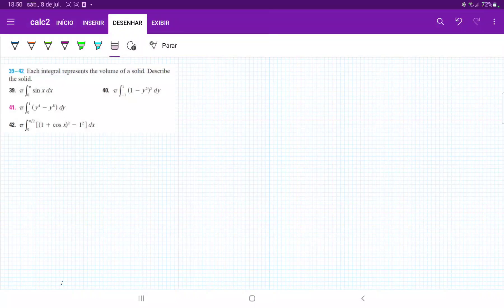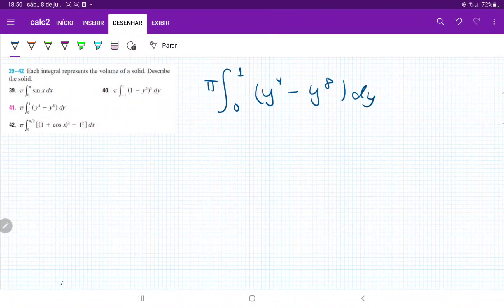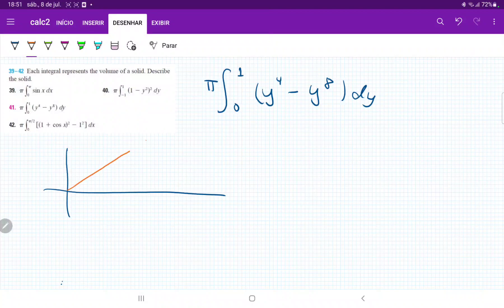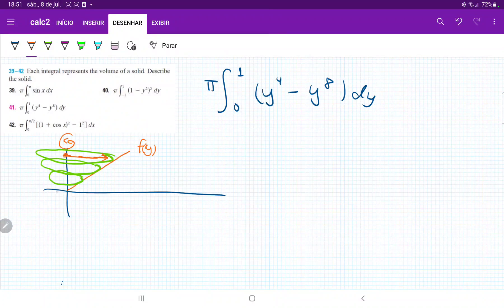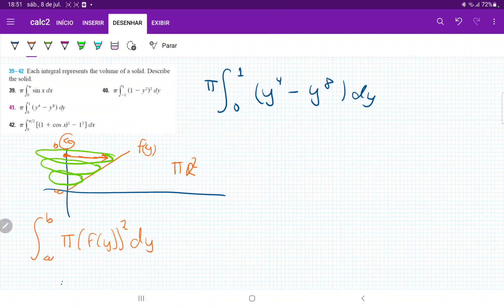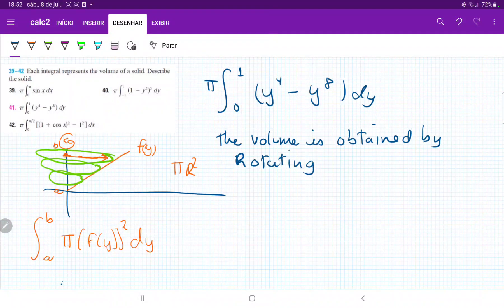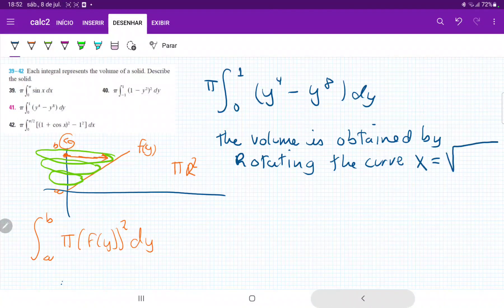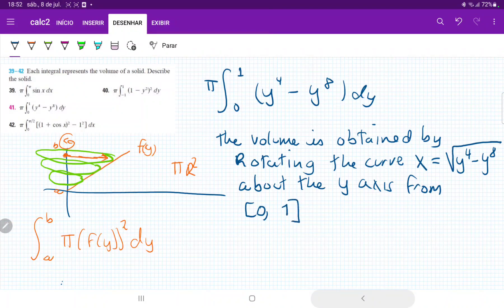6.2.41 - Each integral represents the volume of a solid. Describe the solid. π(y^4 - y^8)dy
Each integral represents the volume of a solid. Describe the solid.
Integral from 0 to 1 of pi(y^4 - y^8)dy